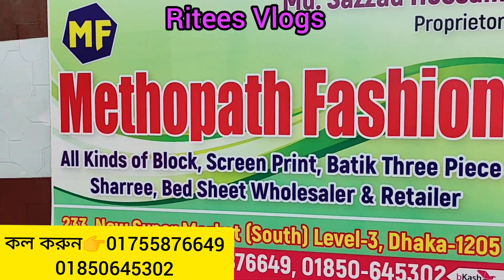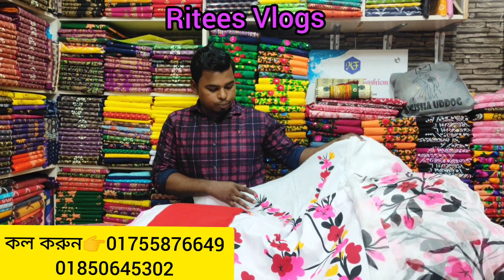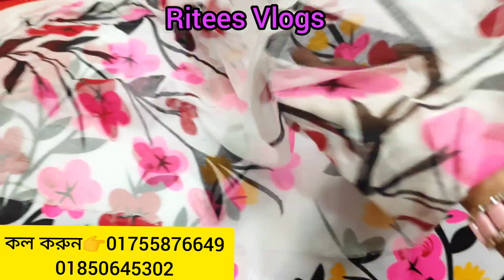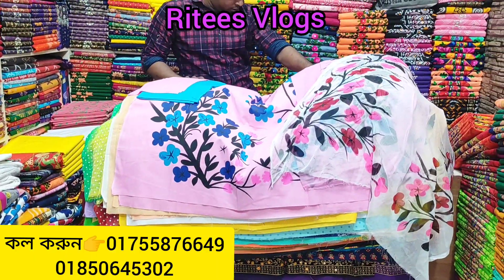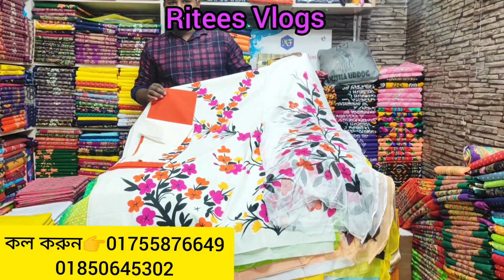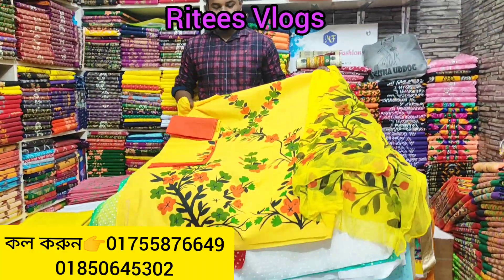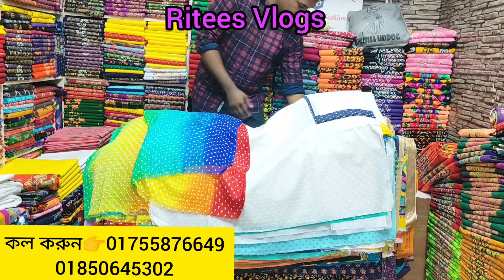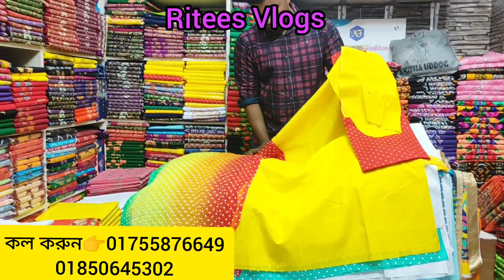পাইকারি দামে জর্জেটের ওরনাসহ রংতুলি থ্রি পিস।।নিউ মার্কেটের Hand print থ্রি পিস